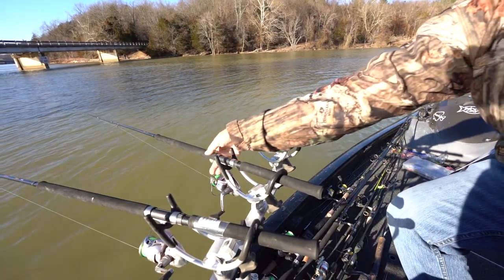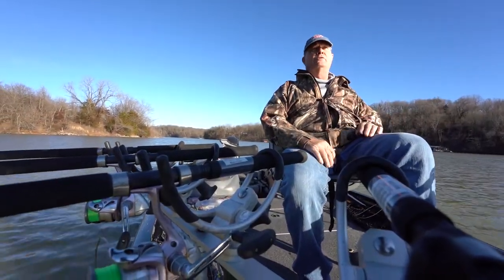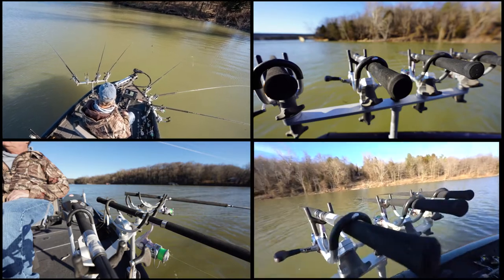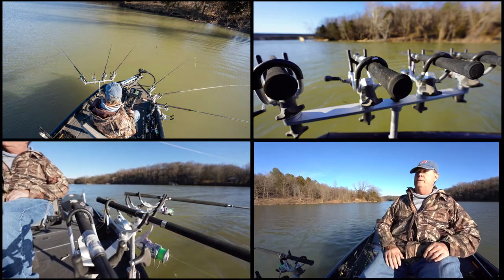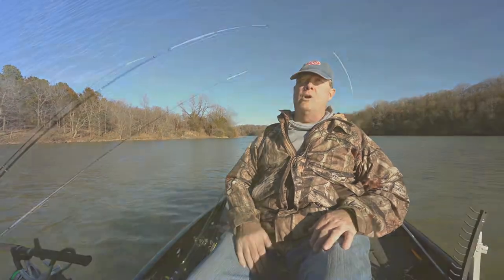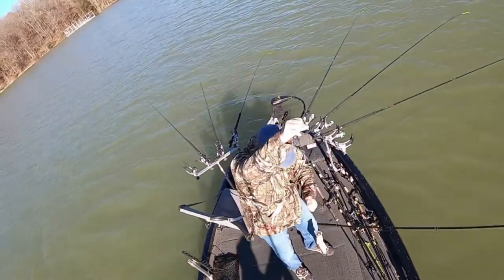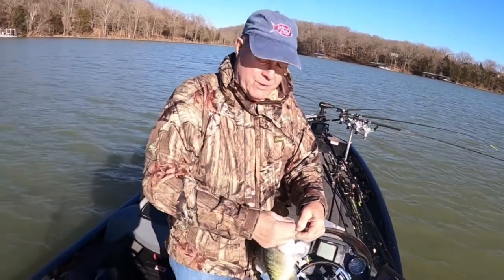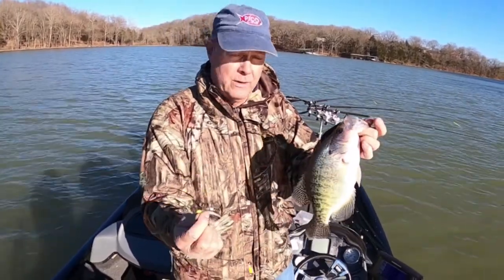How to spider rig featuring Mitch Glenn owner of Pico Lures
How to spider rig featuring Mitch Glenn owner of Pico Lures. On the water on Beaver Lake in Northwest Arkansas.